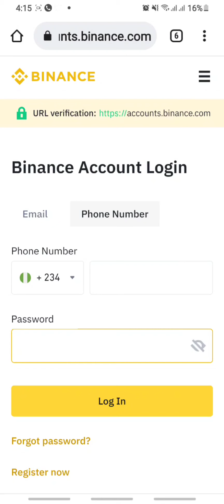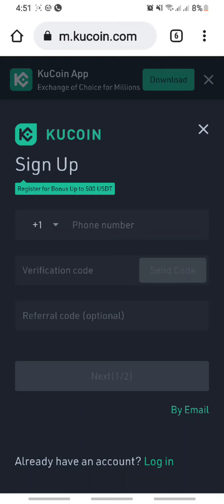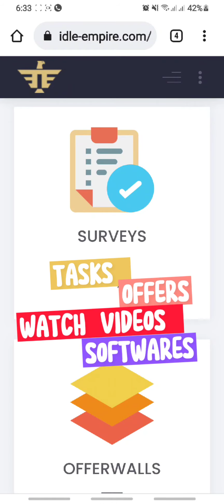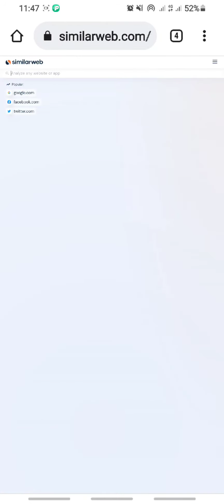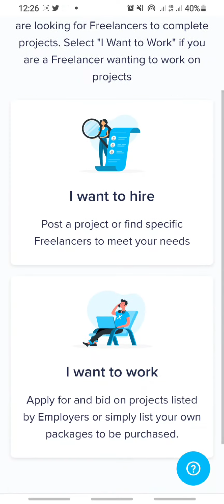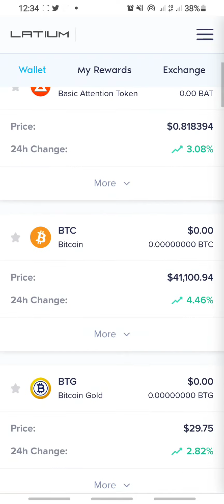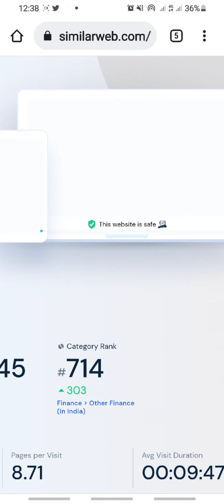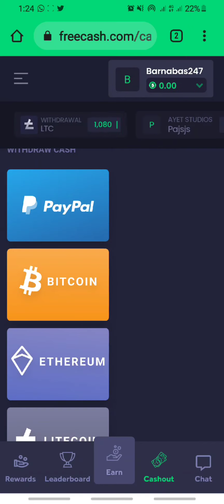FREE 0.9356 ETHEREUM every 45 minutes- FREE ETHEREUM MINING WEBSITES 2022|NO INVESTMENT REQUIRED.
In this video you're going to discover how to mine ETHEREUM for free using legit websites, 2022.